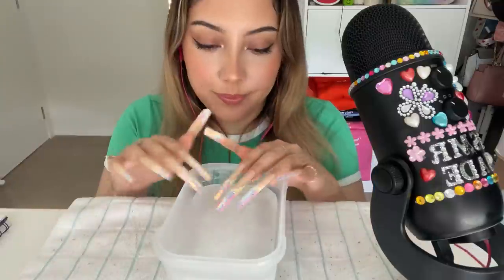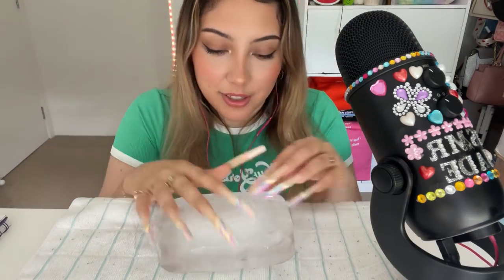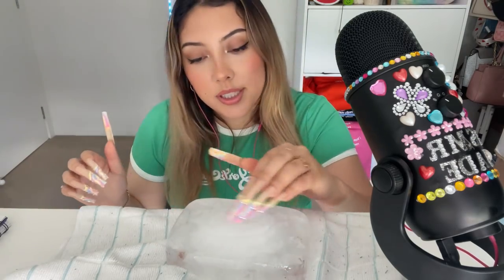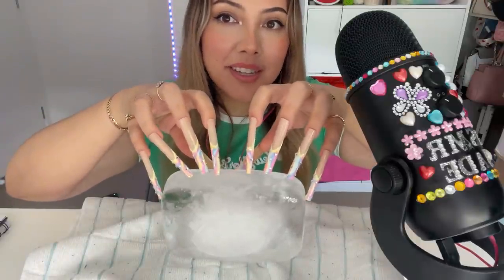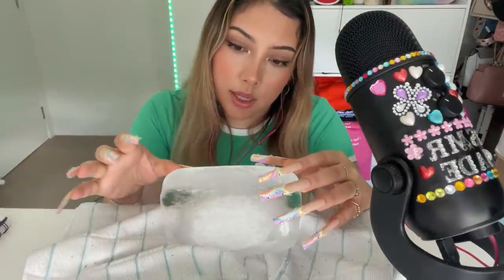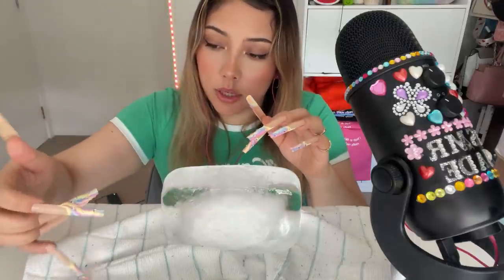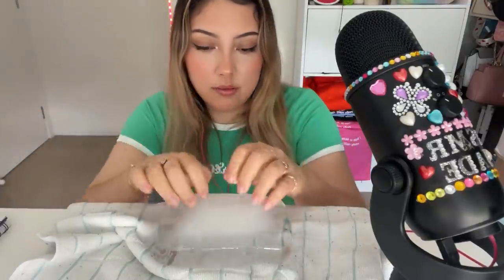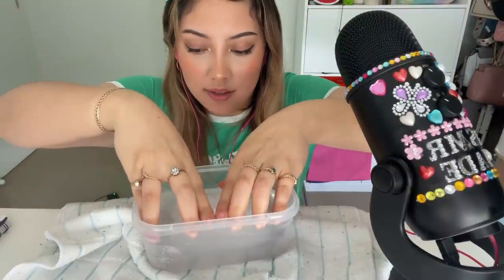ASMR ICE TAPPING AND SCRATCHING… again 🧊🤍 | Whispered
Hope you enjoy ❤️ Thanku for watching!

50% of profits donated to Crohn's & Colitis Australia 💜

FAQ:
Age: 23
Autoimmune disease: Crohn’s disease 💜
Country: Australia 🇦🇺
Zodiac sign: Gemini ♊️
Camera: iPhone 12 Pro Max
Editing: iMovie
Ethnicity: Half Filipino, Half Australian
How to request/suggest a video: comment your video ideas and suggestions below - I read all comments 😊
Custom videos: CLOSED

Robina Town Centre QLD 4230
Australia